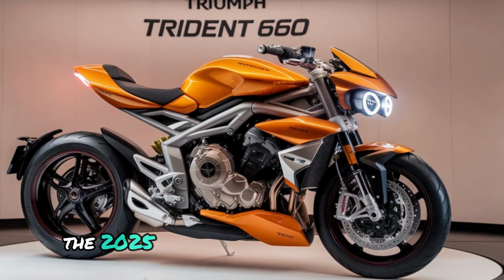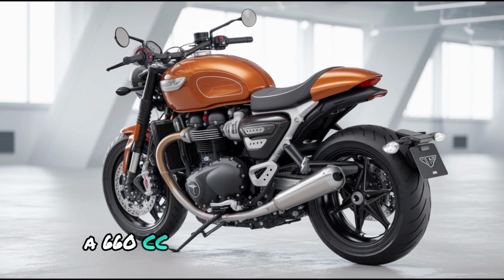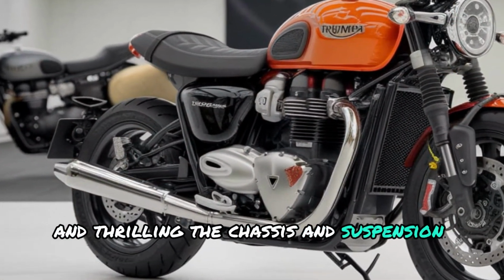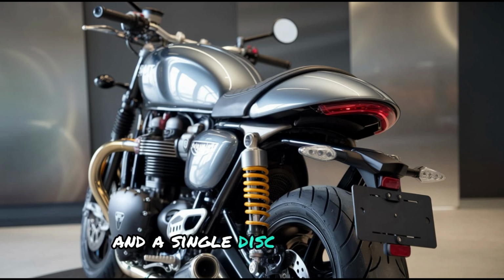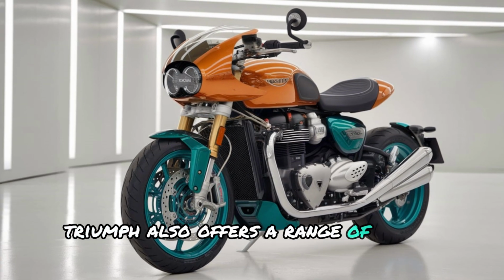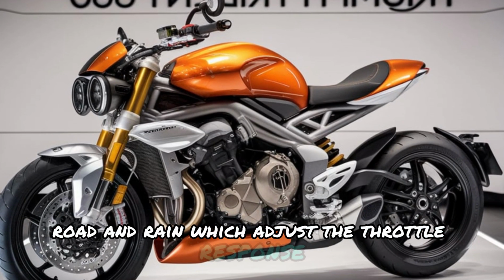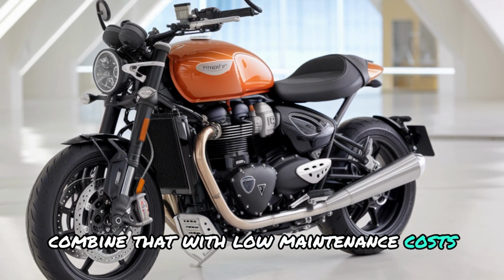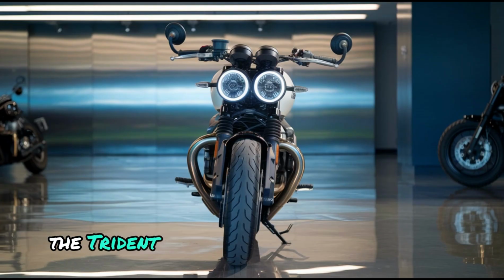2025 Triumph Trident 660 Review: Performance, Design & Tech Unveiled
2025 Triumph Trident 660 Review: Performance, Design & Tech Unveiled

Explore the thrilling world of the 2025 Triumph Trident 660, a perfect blend of performance, design, and cutting-edge technology. In this video, we break down everything you need to know about Triumph's latest middleweight marvel. From its powerful 660cc inline-three engine delivering 80 horsepower to its nimble chassis and advanced Showa suspension, the Trident 660 offers an unmatched riding experience. Discover the sleek and minimalist design featuring a sculpted fuel tank, LED lighting, and high-quality finishes, making it as stunning to look at as it is to ride.

We also delve into its impressive tech features, including a full-color TFT display, MyConnectivity system for navigation and phone integration, and adjustable riding modes for versatility in any condition. Whether you're a seasoned motorcyclist or a beginner, this bike delivers value with premium performance, style, and low maintenance costs.

Join us for this detailed review to see why the Triumph Trident 660 is a game-changer in the middleweight segment. Don’t miss out—watch now to learn if this is your next dream bike!

Timestamps for the Speech:
00:00 – Intro
00:35 – Engine & Performance
02:15 – Chassis & Suspension
03:40 – Design Highlights
05:10 – Technology Features
06:45 – Value & Affordability
08:00 – Outro & Final Thoughts

Reason to Watch:
Get a comprehensive look at the 2025 Triumph Trident 660's features, design, and value, explained in an engaging way, perfect for all motorcycle enthusiasts.